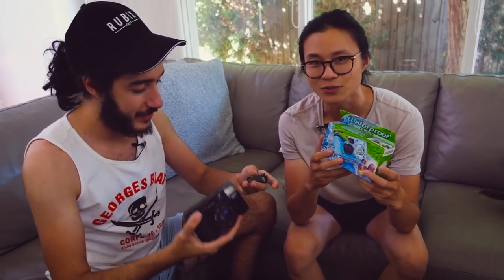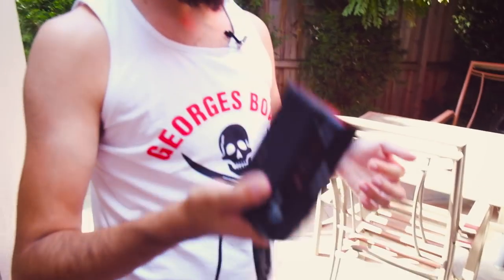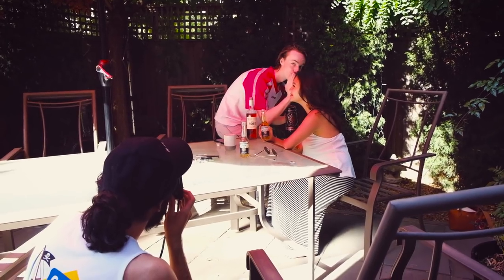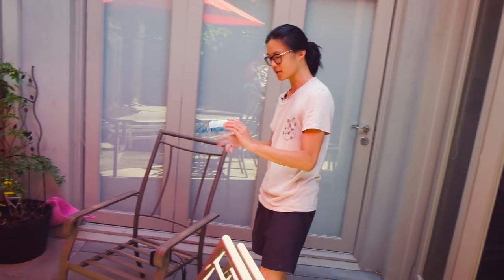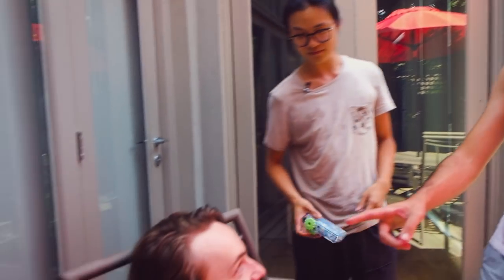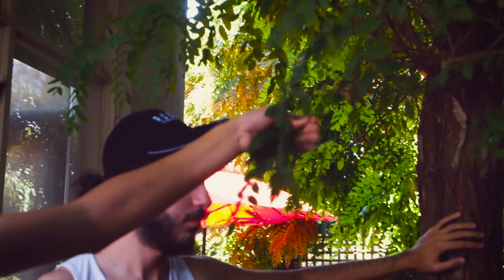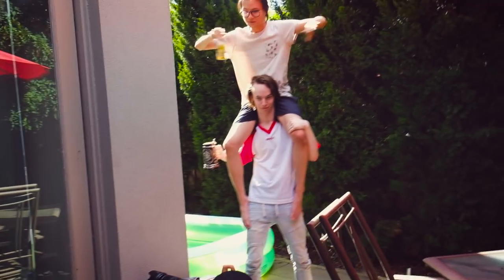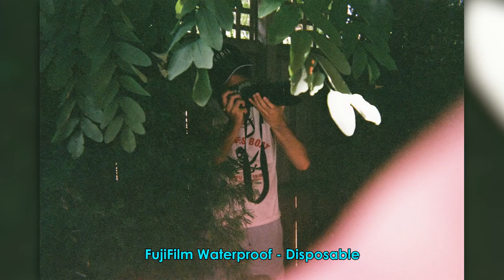Film Disposable OR 35mm Point and Shoot?! | Disposable Battle #2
Ever wondered what's better for your Summer pool parties? Should you get a film disposable or a 35mm point and shoot?

Join us in our next Summery iteration of our Disposable Battle!

Songs:
Alone, Two Days Ago by Artificial.Music